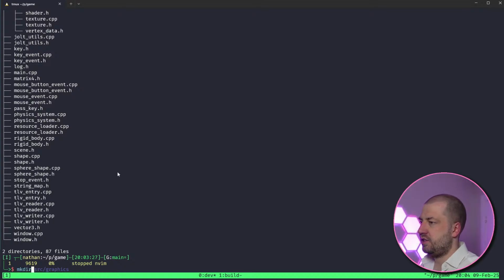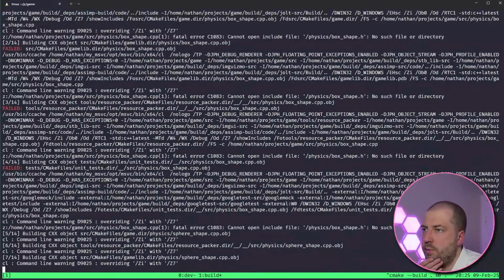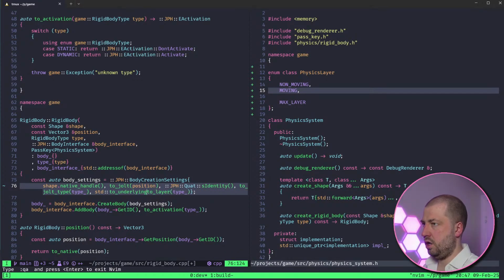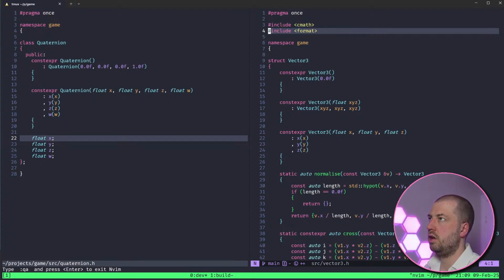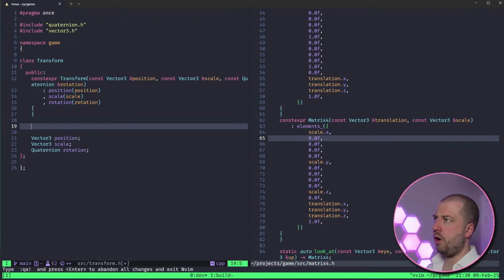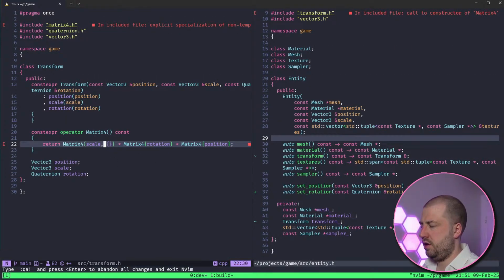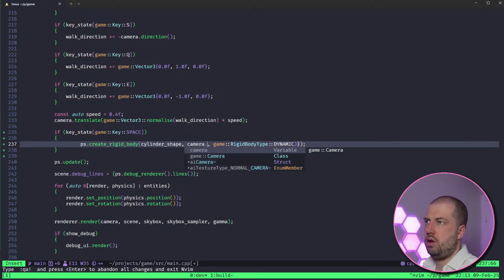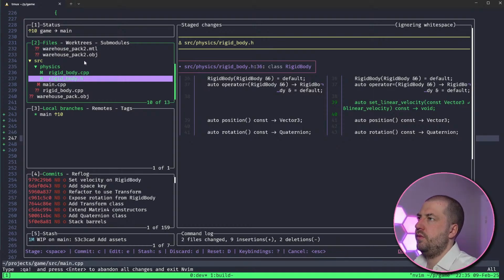Integrating Physics and Graphics In My Game